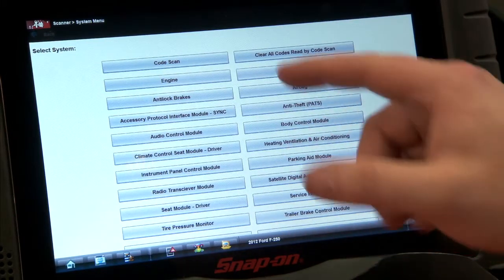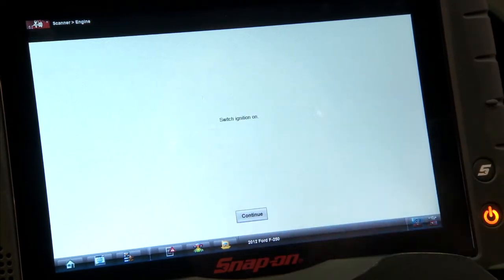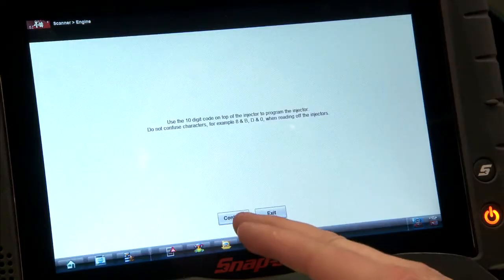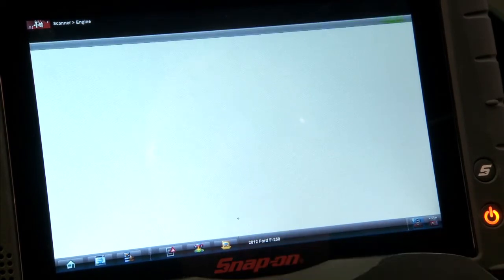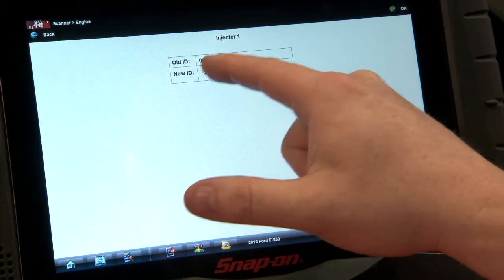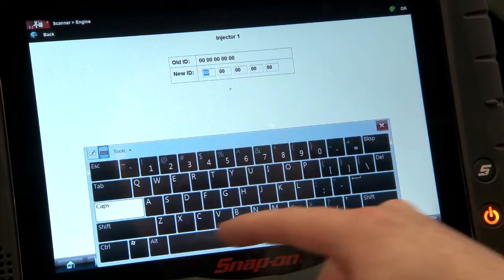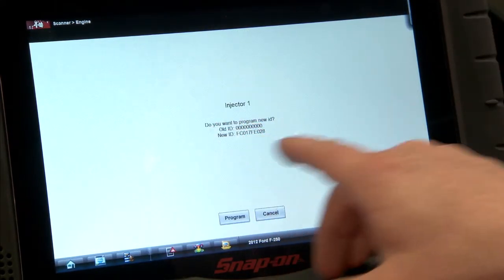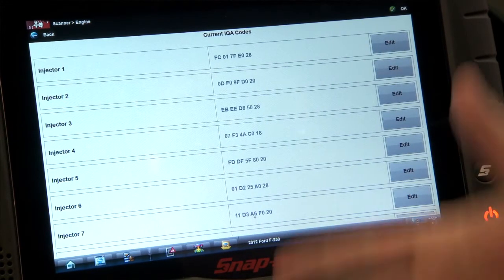Ford Diesel Injector Coding | Quick Tip | Training Solutions®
Did you know that when you replace a fuel injector on diesel vehicles, the part needs to be coded into the vehicle's computer to tell the computer how much fuel that the injector will flow? In this Diagnostic Quick Tip, National Field Trainer Jason Gabrenas shows you how to perform the injector coding function on a Ford® diesel using a scan tool.